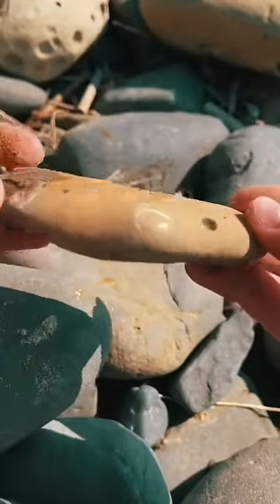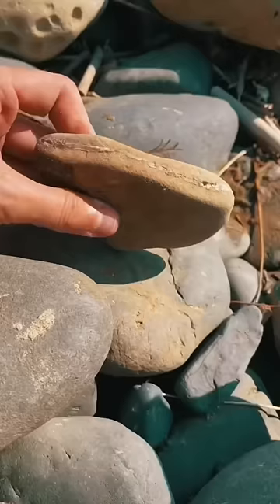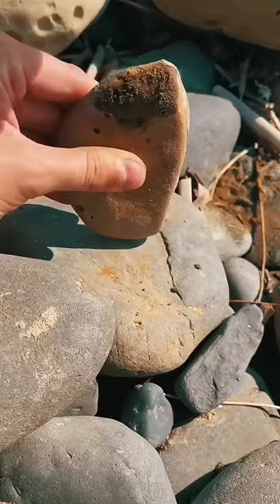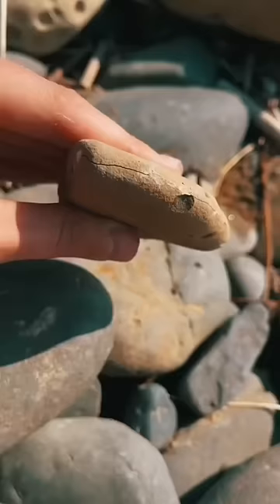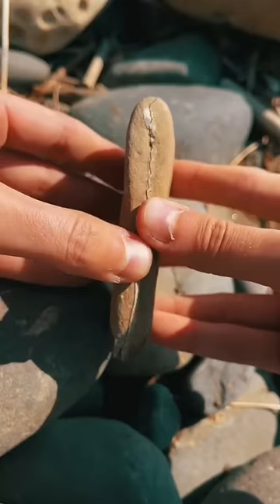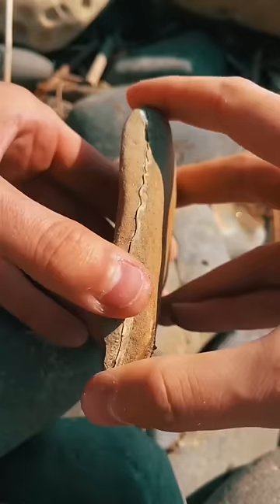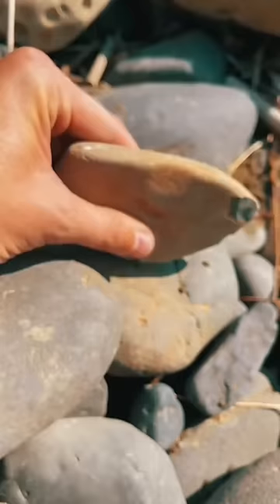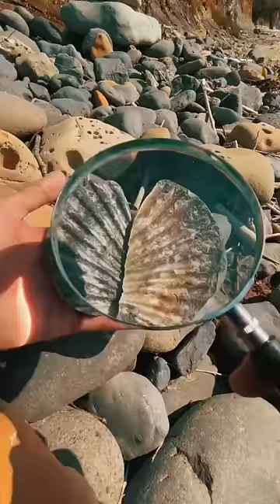You won’t Believe What’s Inside This Rock!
Found on the Oregon Coast